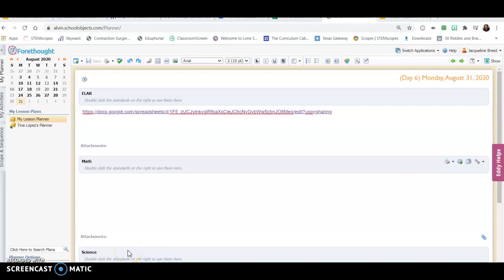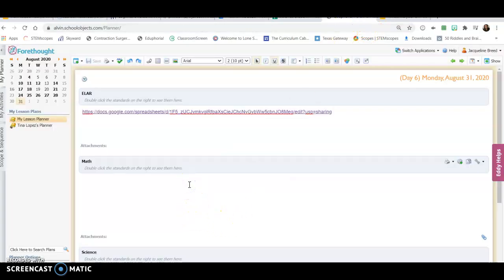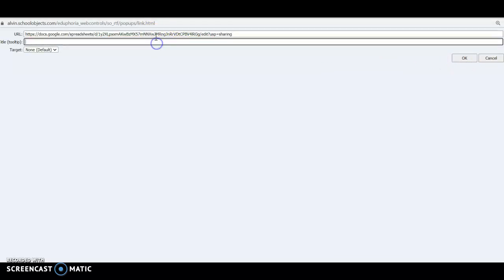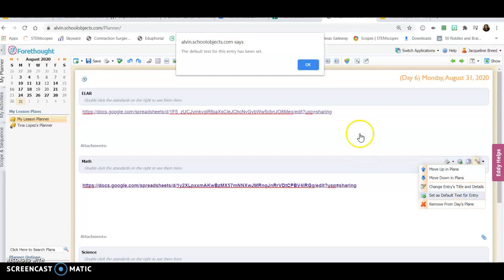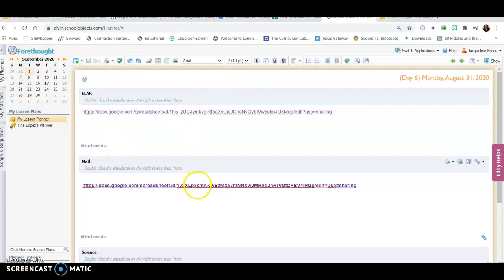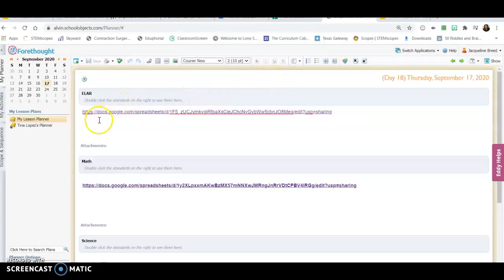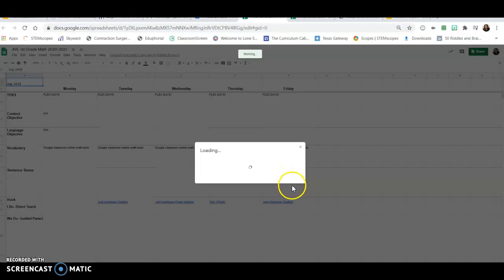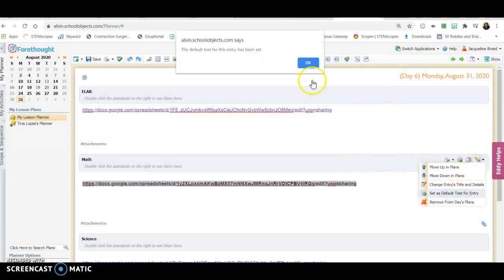How to set a text as a default text entry